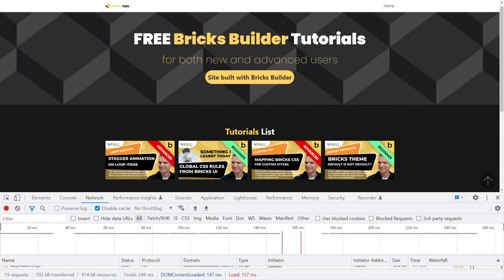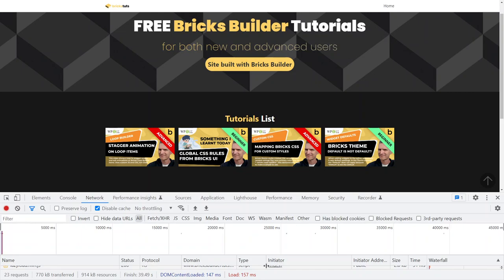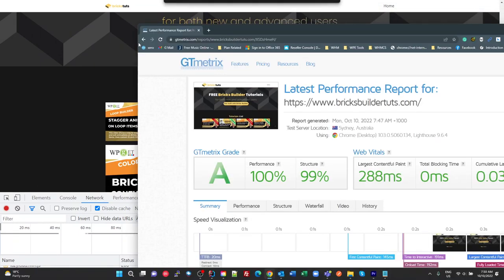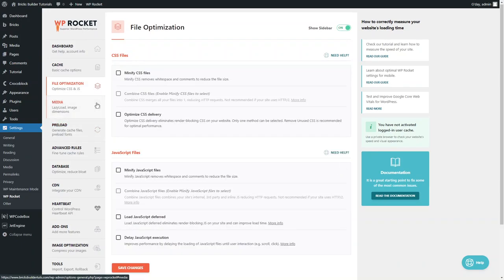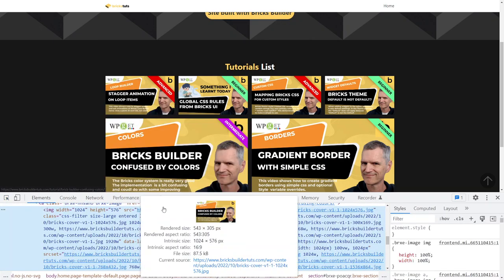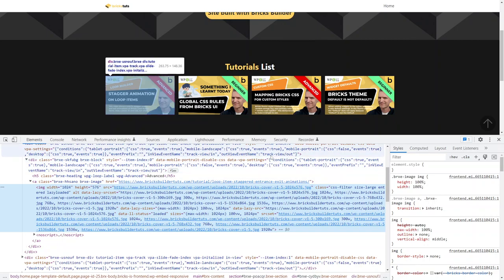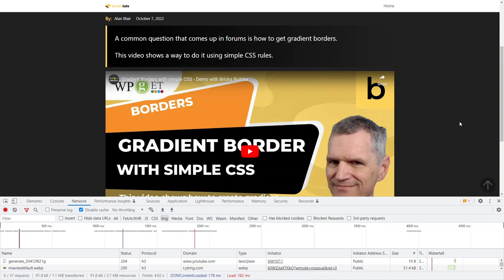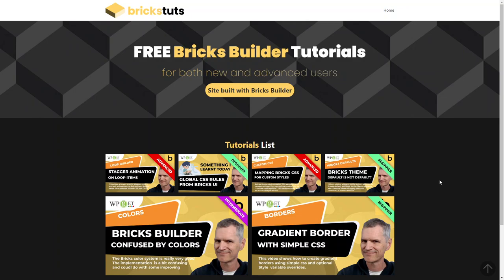Bricks Builder Super fast and impressive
He all, this is just a quick video about the amazing performance of Bricks Builder. I'm working on a concept site to group all of my Bricks tutorials.

I was super amazed by how quick the site performed by just enabling WP Rocket, enabling Lazy Loading and nothing else.

BTW: I disable Bricks Lazy loading, as it currently does not work very well.